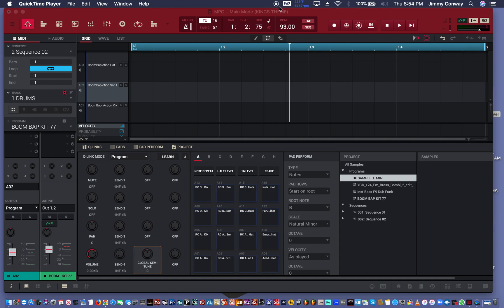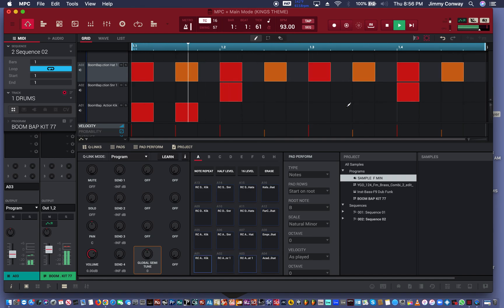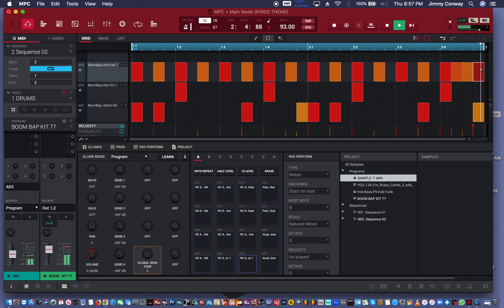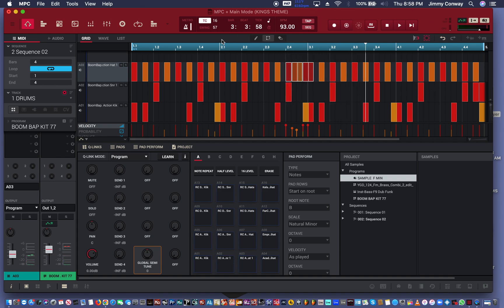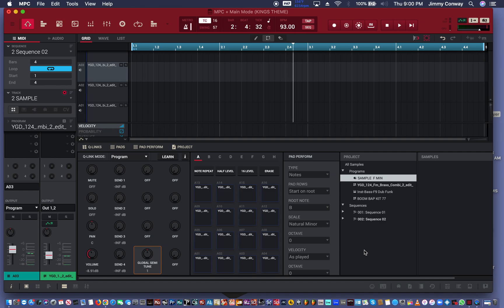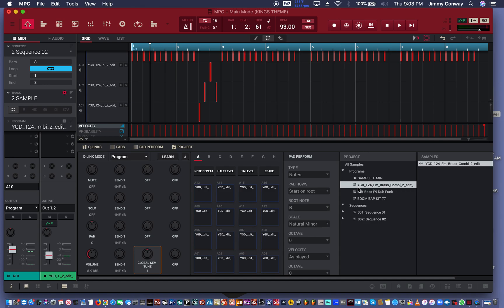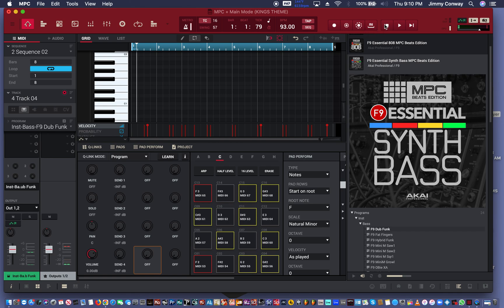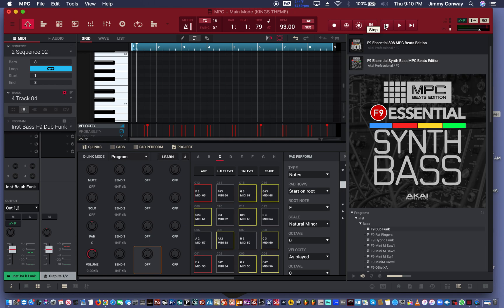MPC Software - How to Make A Sampled Boom Bap Beat Video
Welcome to my new video MPC Beats Software Beat making video
In this video I will show you how to make a boom bap beat inside the MPC Software
I'm sorry i had to cut the video short. My CPU is pretty old and in need of a serious upgrade in Ram and processing power.

I hope you still learn something from the video.